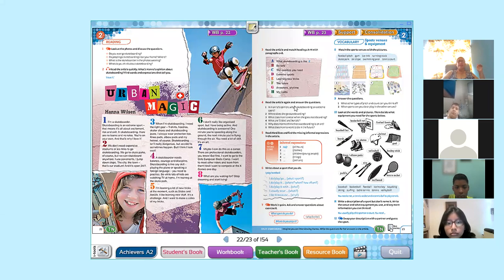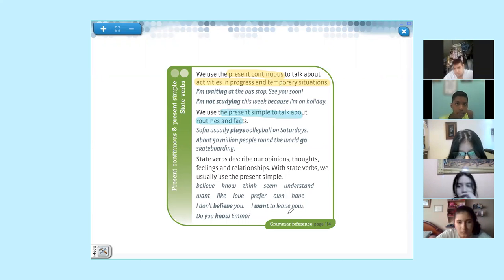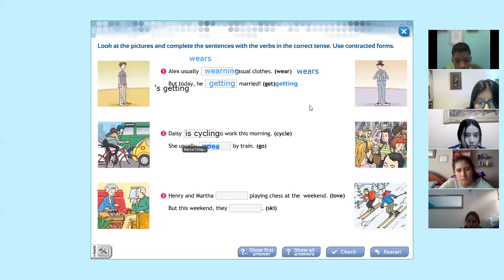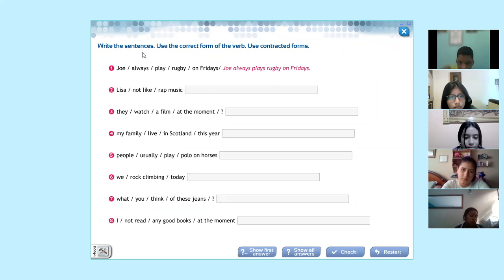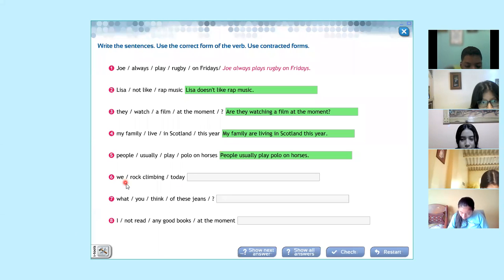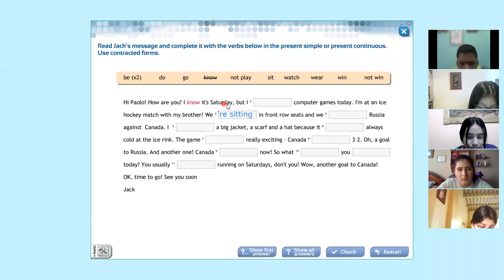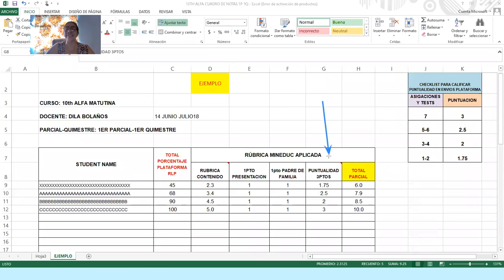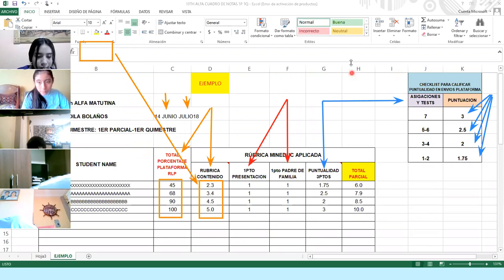10th BRAVO AUGUST 3 UNIT 2 WEEK 13 PART 2